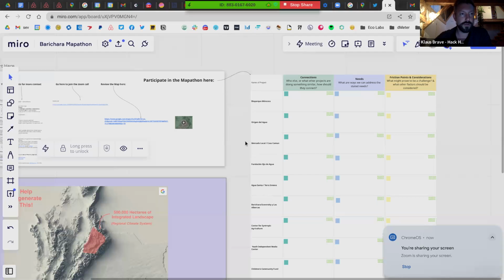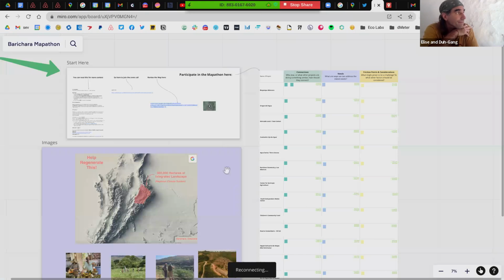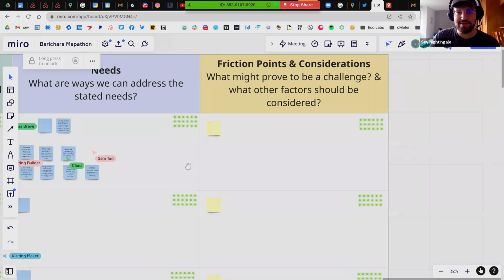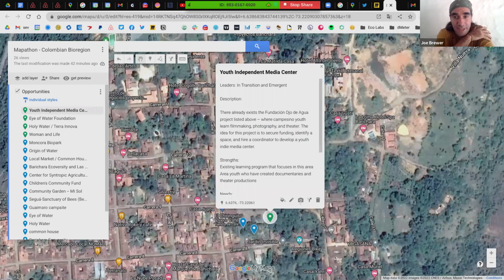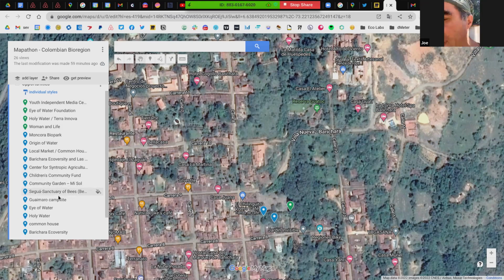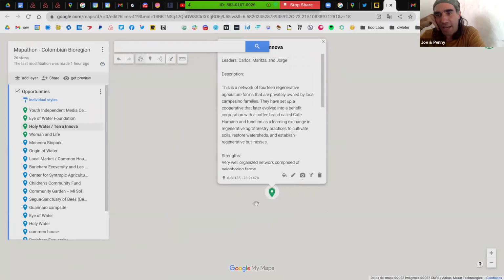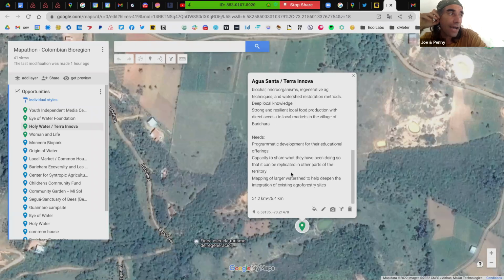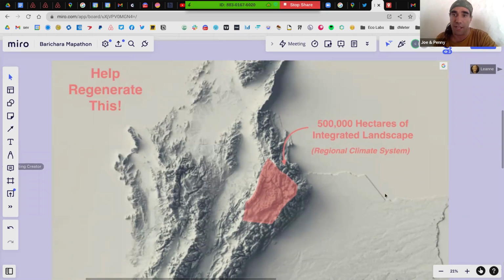ReFi Barichara Mapathon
This was a special event to map out existing regenerative projects in Barichara in preparation for our ReFi event on October 3-7th, 2022. We were honored to have Klaus Brave and Sev Nightingale with us to facilitate the mapping process.